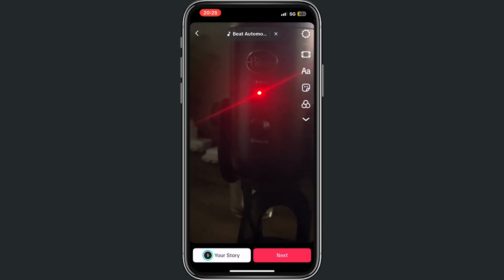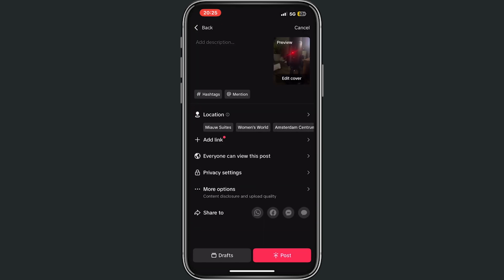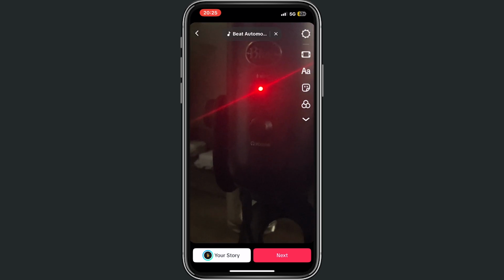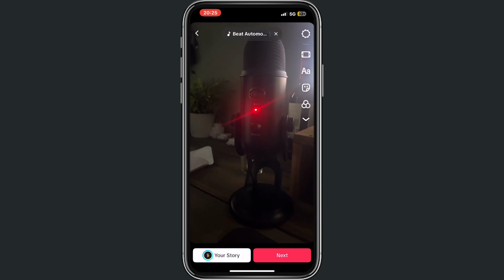How to See Your Drafts on Tiktok - Easy Guide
How to See Your Drafts on Tiktok - Learn how to access and view your drafts on TikTok with these step-by-step instructions. Manage your unpublished content easily and efficiently on the popular social media platform.